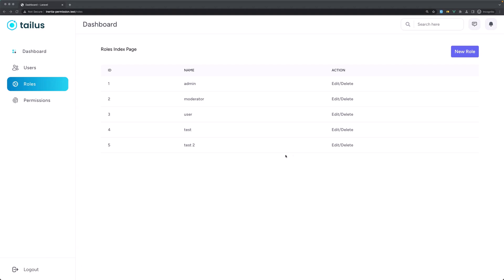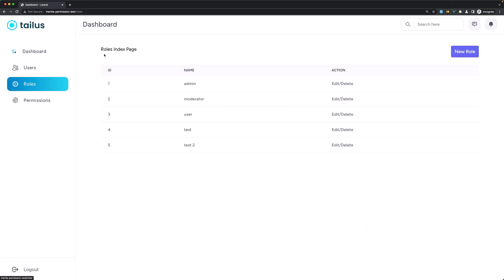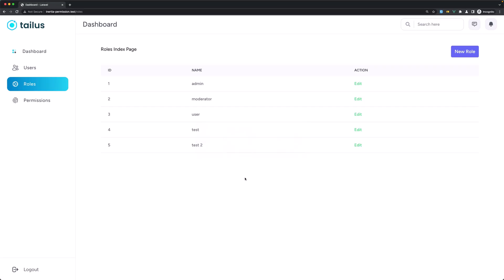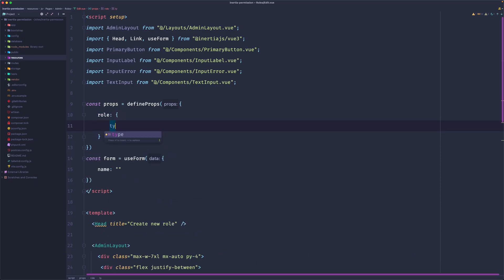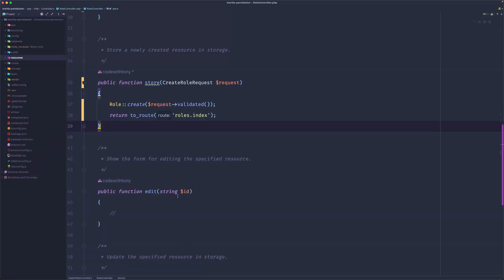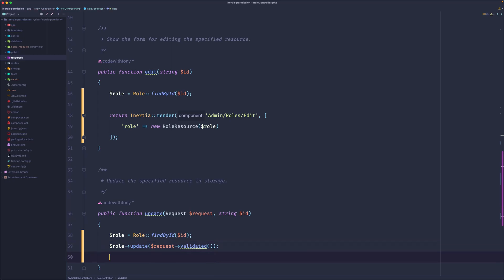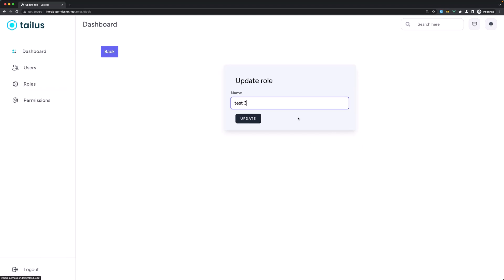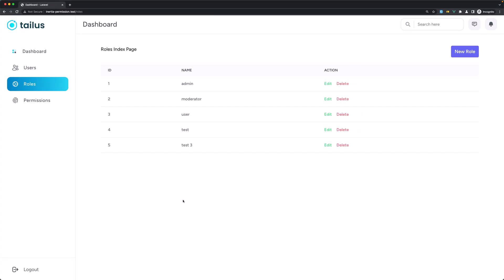9 Edit Delete Roles | Laravel Permission with Inertia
Laravel Inertia JS edit and delete roles.
Laravel Inertiajs role and permissions.